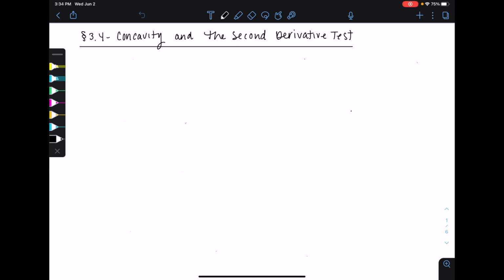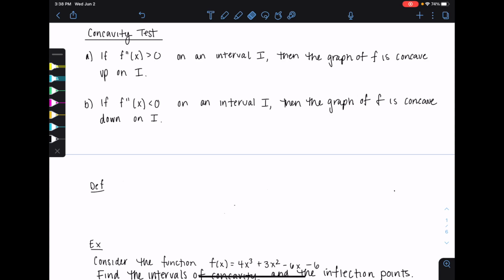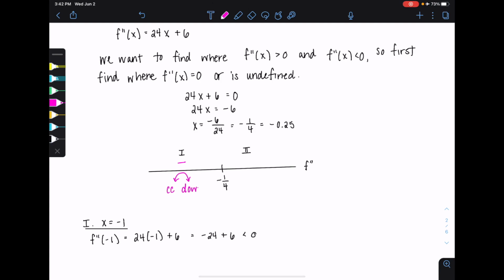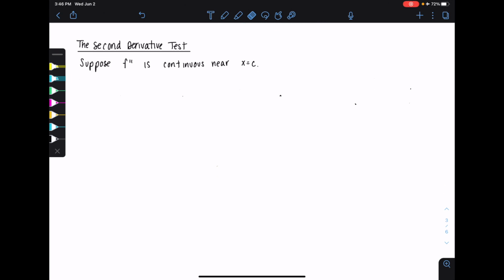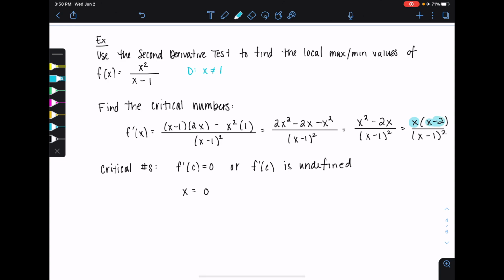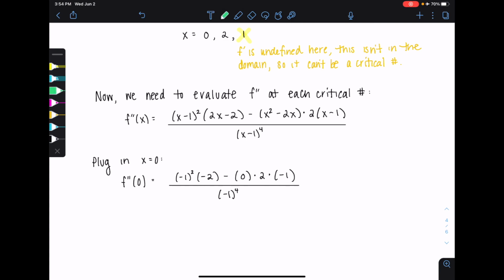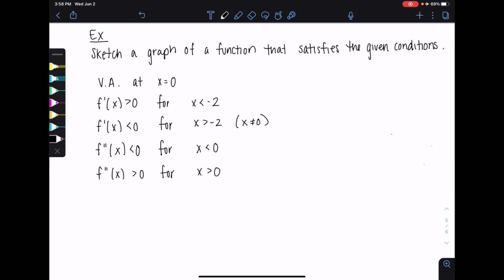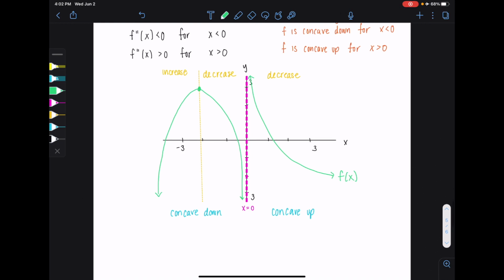Section 3.4 - Concavity and the Second Derivative Test